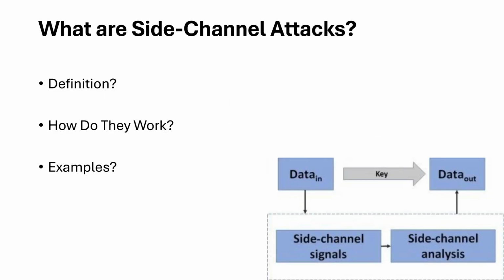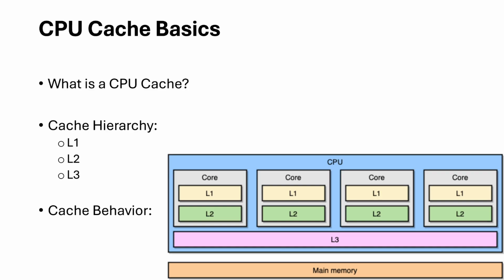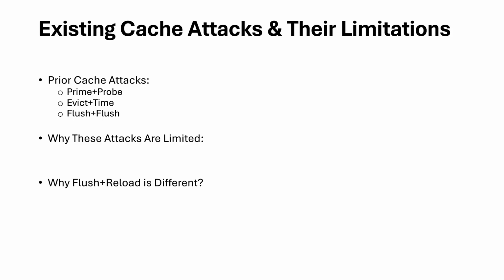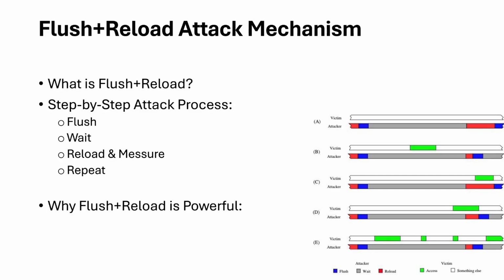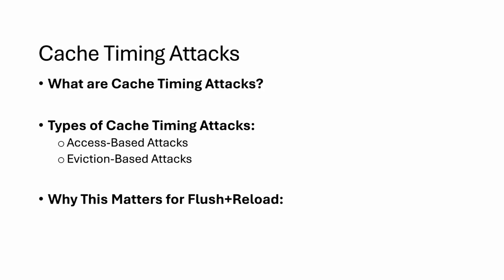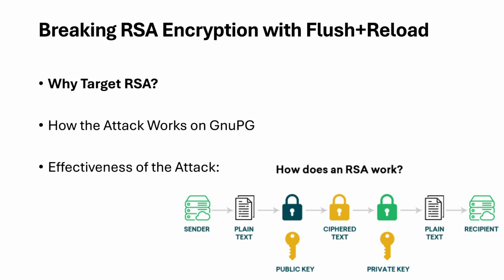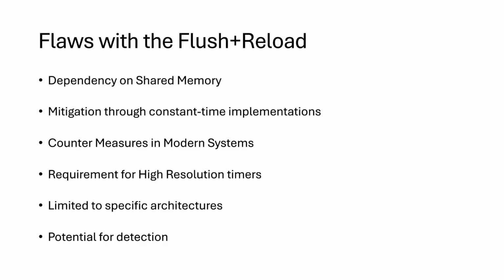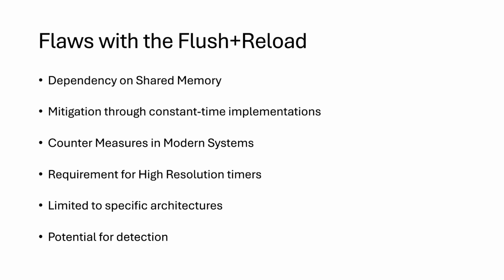FLUSH+RELOAD: A High Resolution, Low Noise, L3 Cache Side-Channel Attack